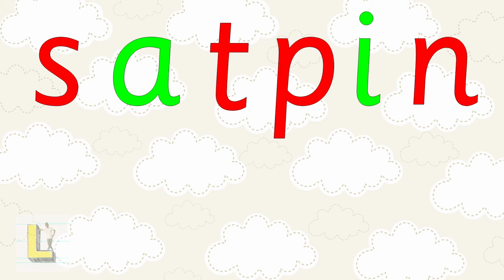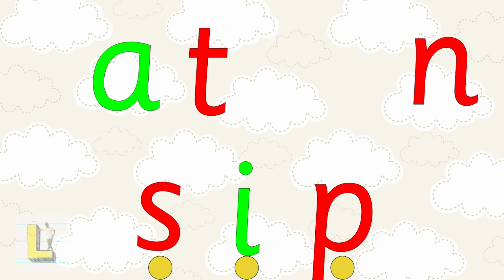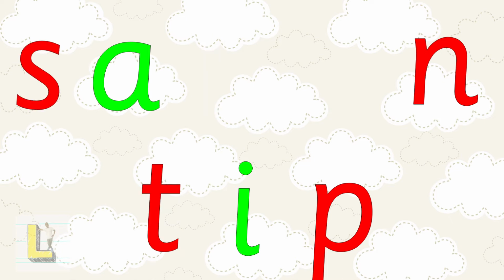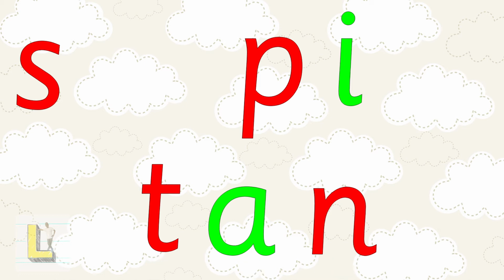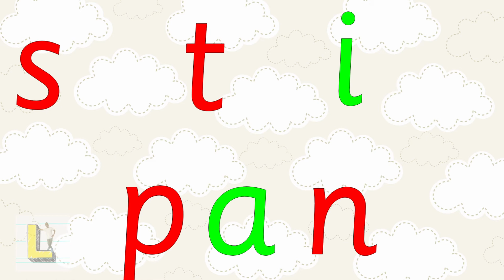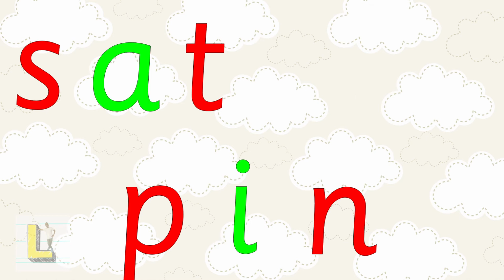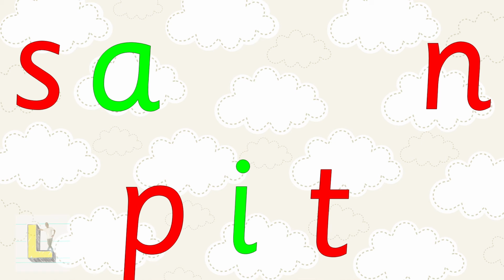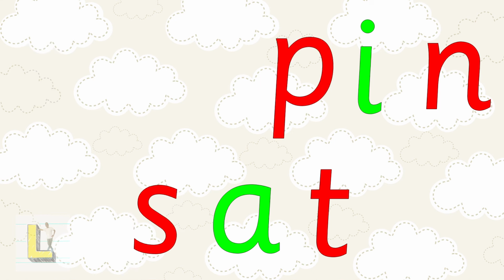Phonics Full Circle /satpin/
Come on in and play this Full Circle Phonics Game with the satpin graphemes.

What is full circle?
You start off with a CVC word e.g 'sat' and then we keep swapping a letter at a time until we make our way back to our starting word.

Listen to Mr Luequee and see if you can make the word he suggests.